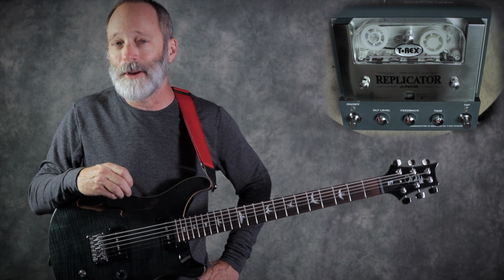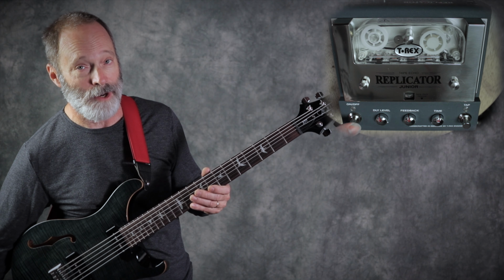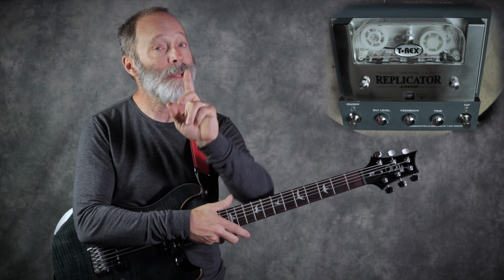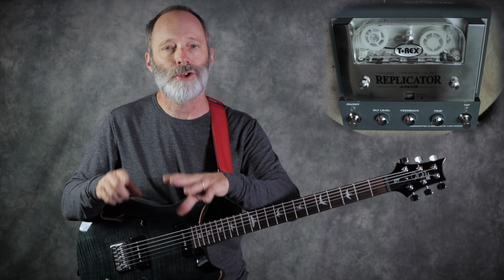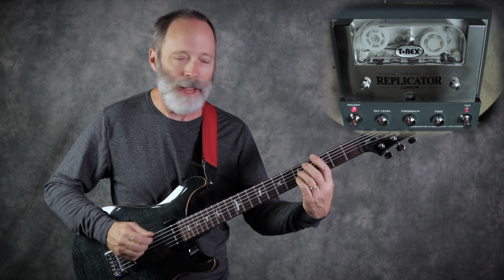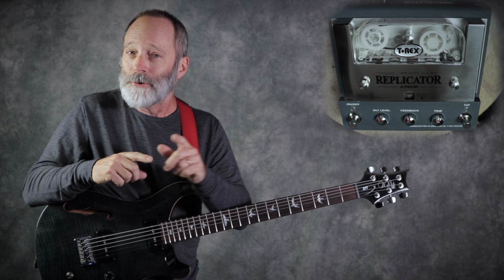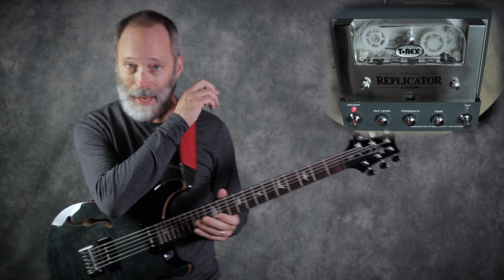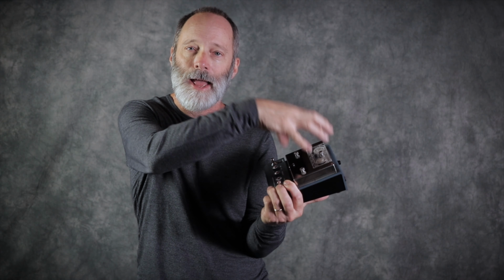T-Rex Replicator Junior: Tape Delay Goodness!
The T-Rex Replicator Junior is a "reel" deal analog tape delay machine. Join me as I put it through its paces and work with its juicy tape delay goodness!

Chords of Orion Gear Recommendations:

A. Front end signal chain:
1. PRS SE-277 Baritone Guitar
2. Wampler Ego Compressor
3. Strymon Riverside Overdrive
4. Avid Eleven Rack

B: Stereo Effects Loop
1. Morley 20/20 Power Wah Volume
2. T-Rex Replicator Junior
2. Strymon BigSky